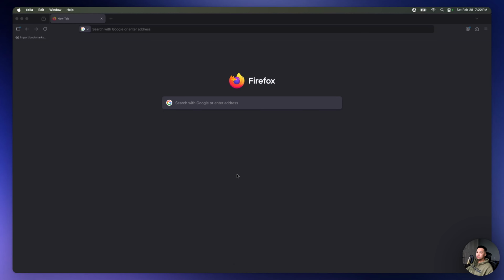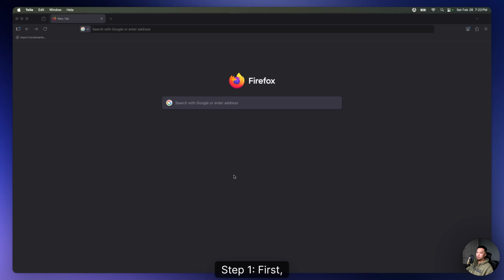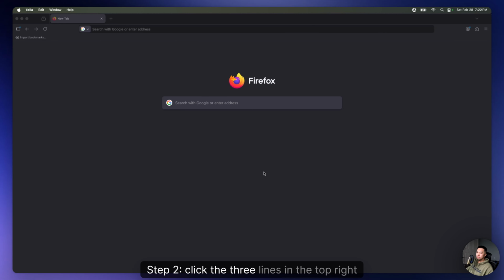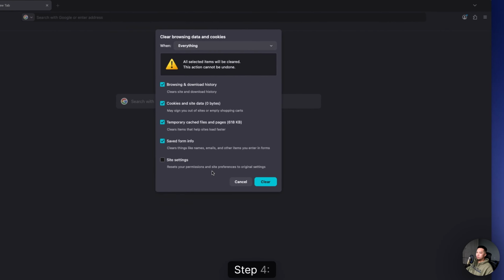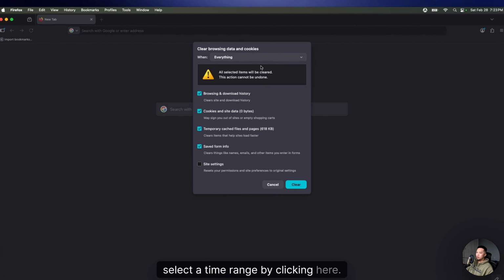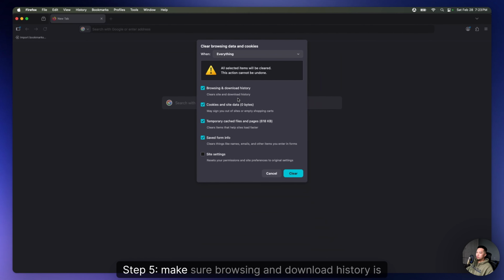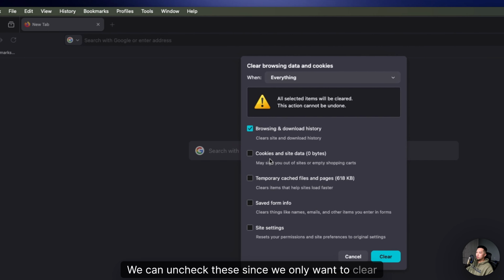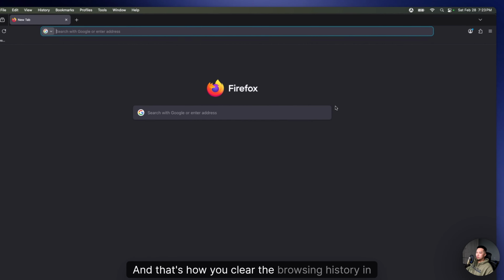How to Clear Browsing History in Firefox (Step by Step)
Want to remove websites you’ve visited in Firefox? In this quick tutorial, I’ll show you how to clear browsing history in Firefox. Clearing your history can help improve privacy and remove stored website activity.
In this video, you’ll learn:

Where the browsing history setting is in Firefox
 How to delete browsing history
 How to choose a time range for clearing data